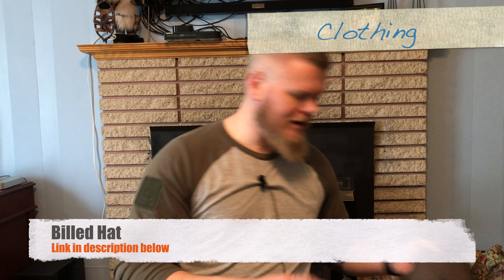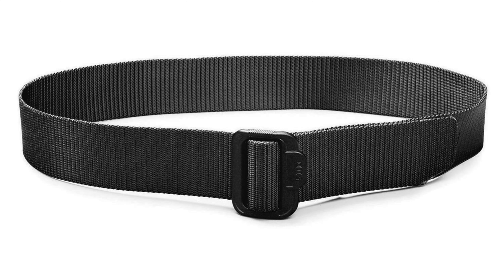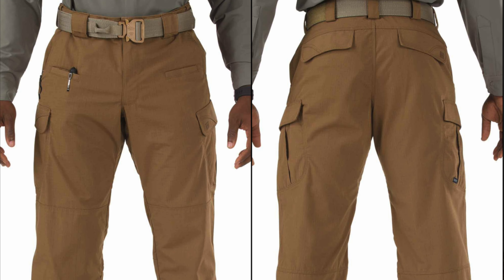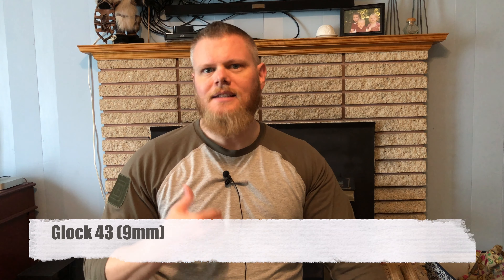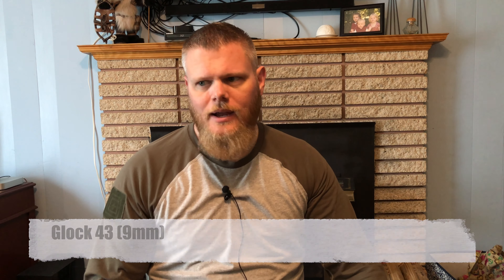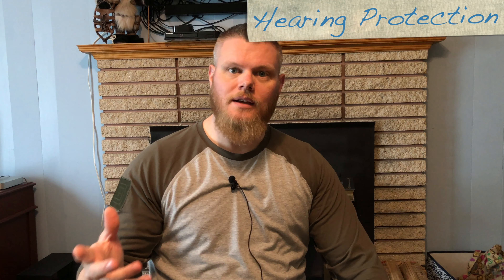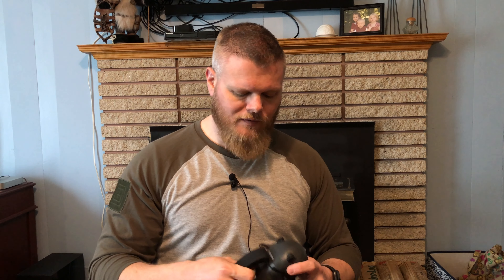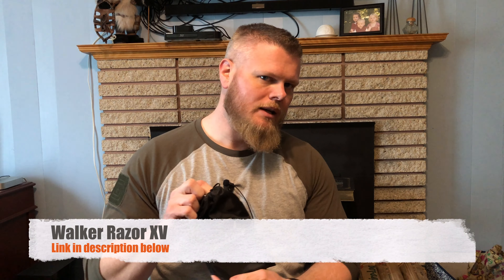Front Sight Gear Check | What Should You Bring To Pistol Training?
It's time for another training, so I thought we'd share what we've found to be helpful gear to take, either going out shooting for the day, or to a formal training. Here is the shopping list of items we talk about:

Underarmour Shadow Cap:

Boonie Hat:

5.11 TDU Belt:

Ariat Rebar Vest:

5.11 Covert Vest:

5.11 Stryke Pants:

LA Police Gear Atlas Pants:

Keen Durand Boots:

Columbia Newton Ridge Boots:

Midway USA Competition Range Bag:

Champion Electronic Ear Muffs:

Howard Leight Impact Sport Ear Muffs:

Peltor Soundtrap Slimline Ear Muffs:

Walker Razor X Retractable Hearing Protection:

Walker Game Ear Buds:

Blackhawk! Sportster Holster:

Gun Cleaning Kit:

Glasses Wipes:

Super Glue:

Sports Tape:

Gift Ideas Around $100:

Gift Ideas Around $50:

Gift Ideas Around $25:

Favorite rugged knives:

Favorite EDC knives:

Favorite Water Filters:

Portable Power Options:

What I use to film: